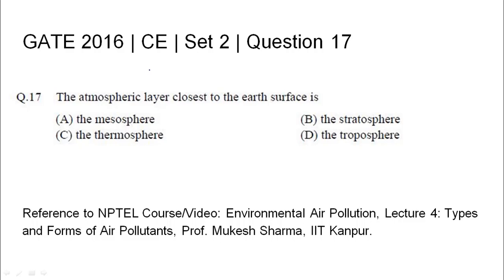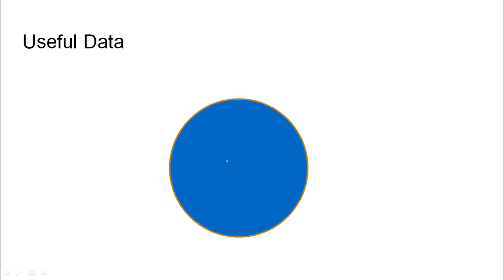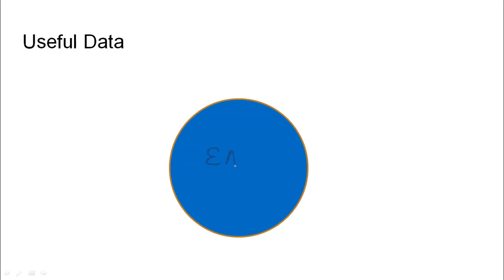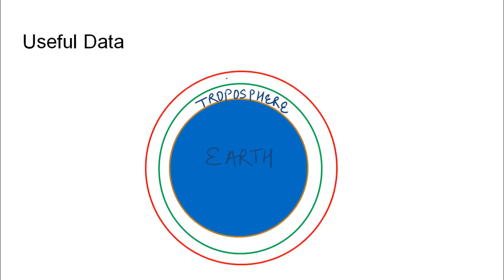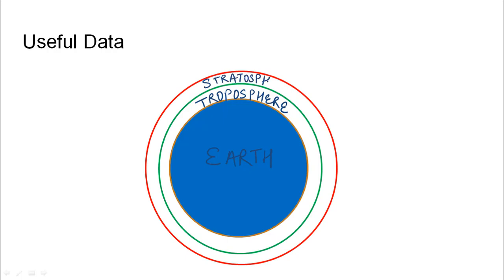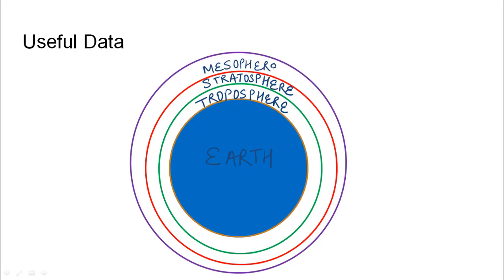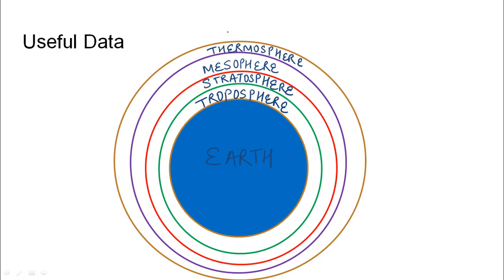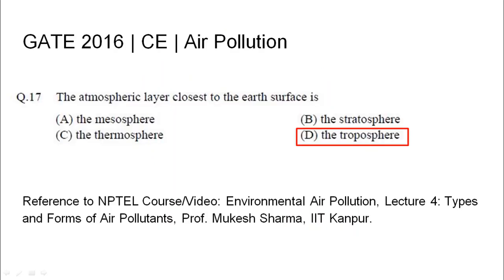Q17 CE 2016 S2